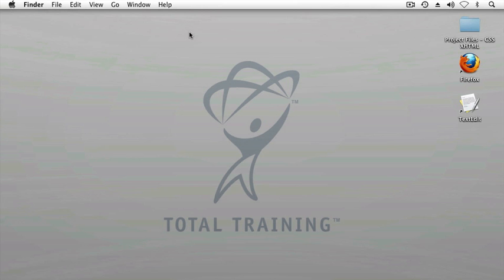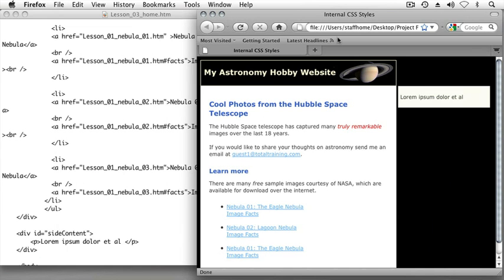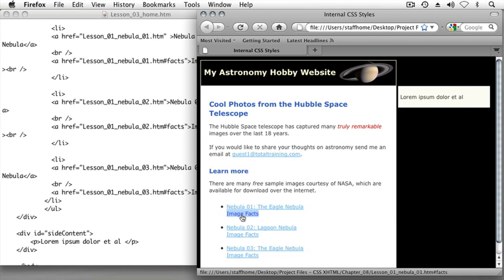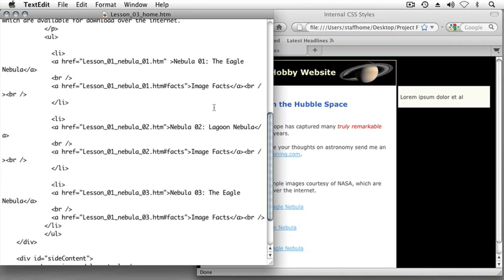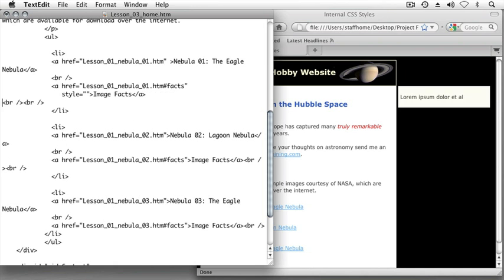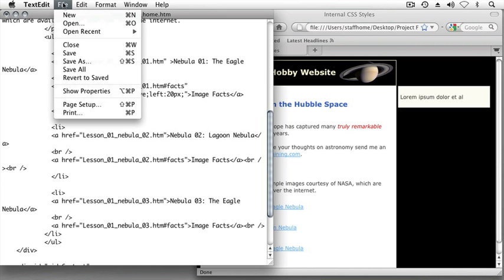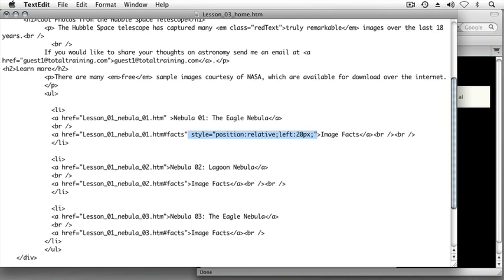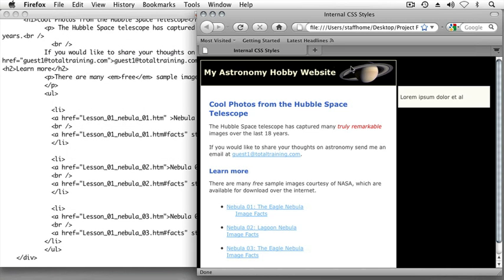TSXWDV P01 C08 L03